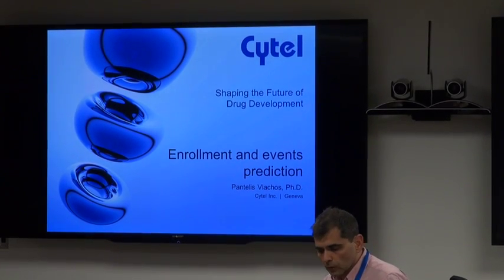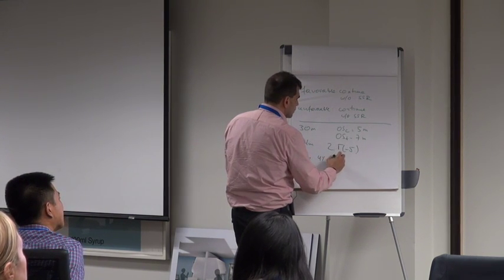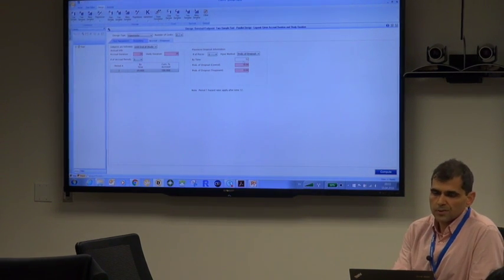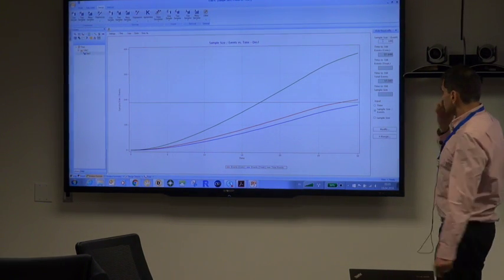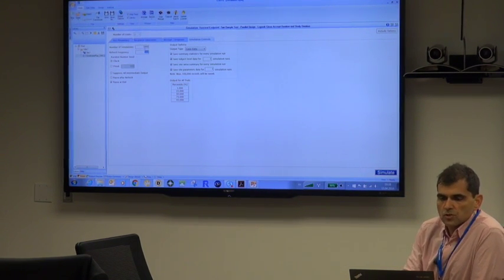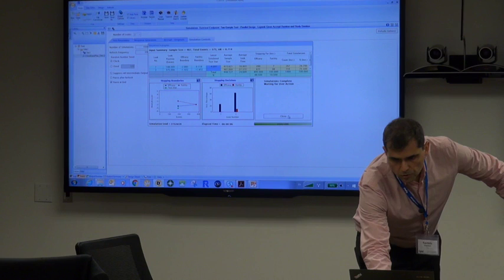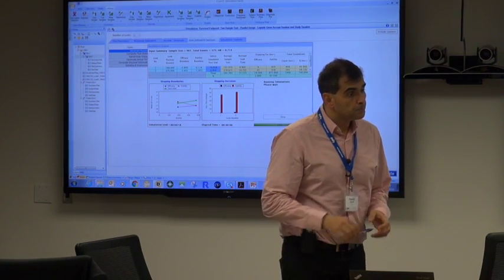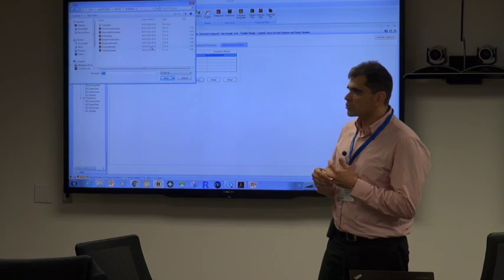Trial Enrollment and Events Prediction with East® 6.4 - Pantelis Vlachos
The East PREDICT module's underlying theory and practical use in time-to-event studies is demonstrated by Cytel's Pantelis Vlachos.  In this session, Pantelis focusses on the oncology study implications, demonstrating how to produce accurate enrollment and event predictions.
At Cytel, we believe that expert statistical input increases the probability of clinical trial success. Our consulting statisticians support a range of issues from complex adaptive trial designs, to product development program strategy. All the leading pharmaceutical, biotech and medical devices companies use Cytel’s software for clinical trial design, analysis and implementation.